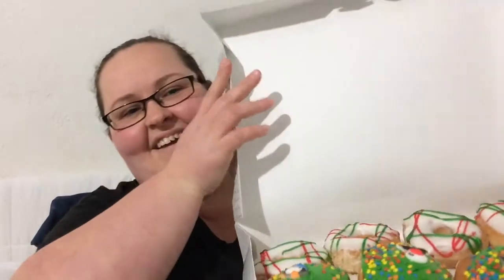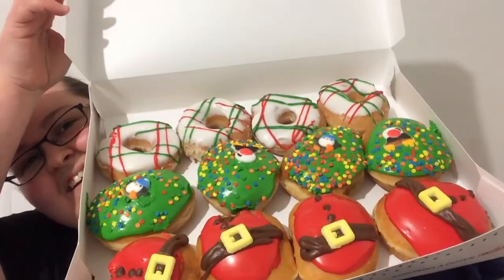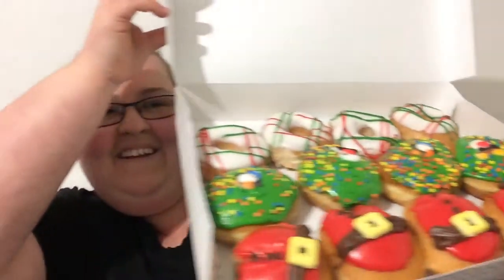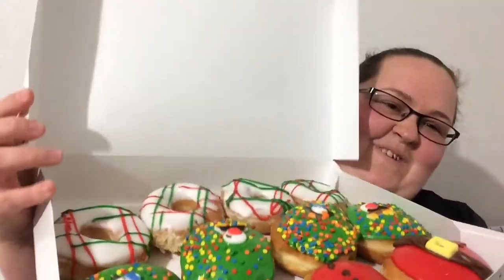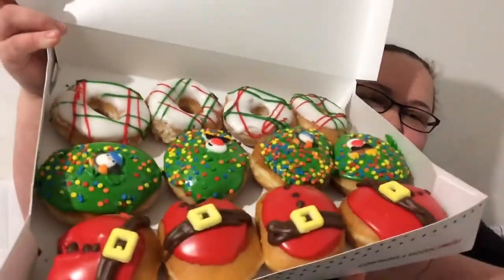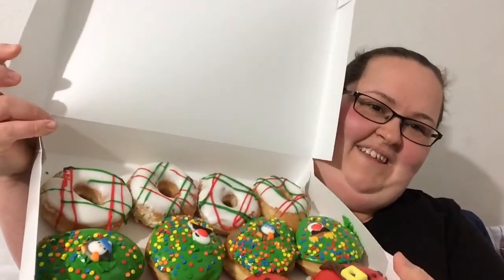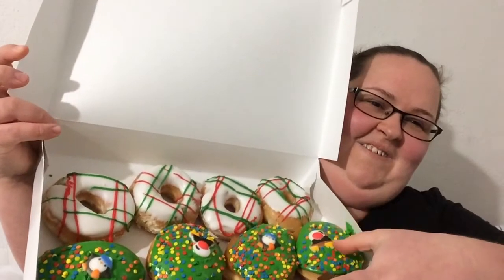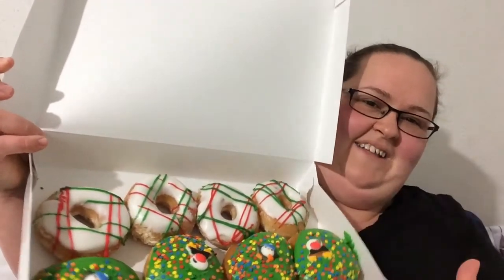Krispy Kreme Christmas donuts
Tasting the Krispy Kreme Christmas donuts 🍩